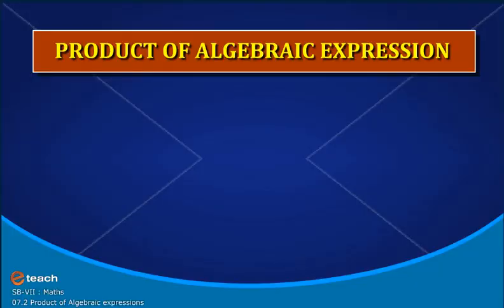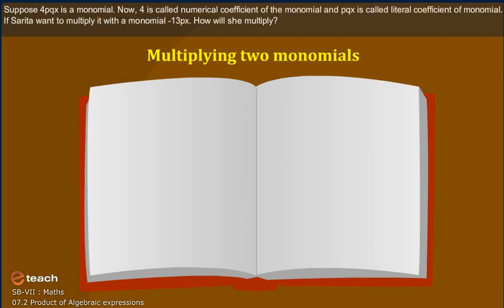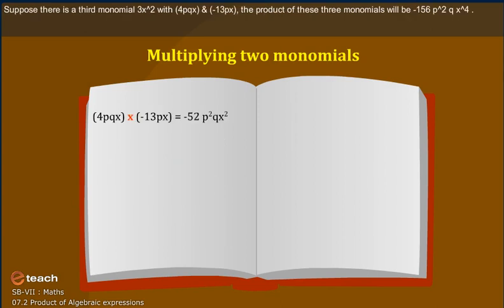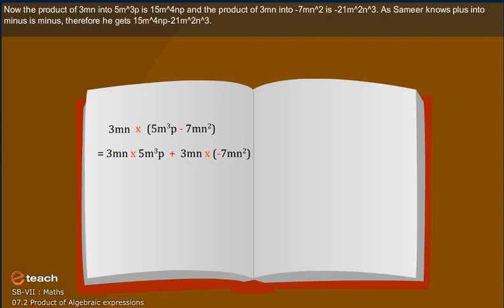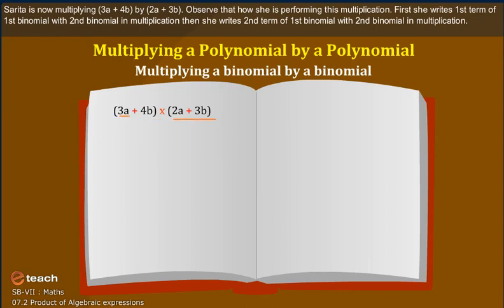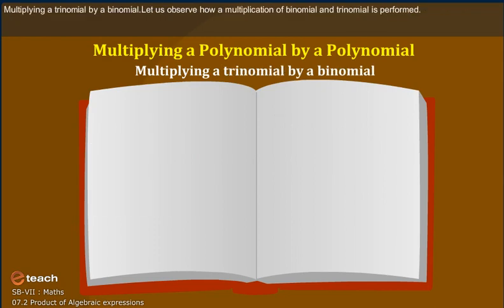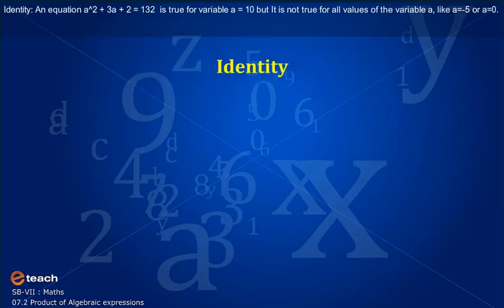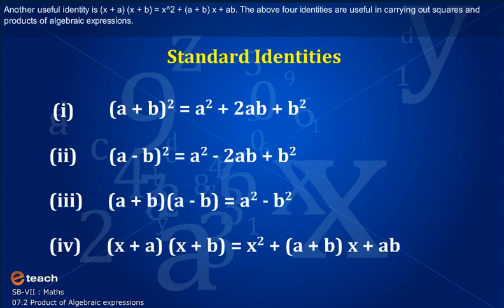PRODUCT OF ALGEBRAIC EXPRESSIONS 2